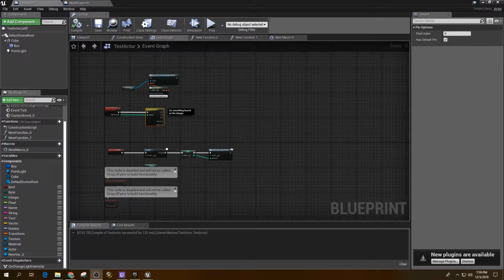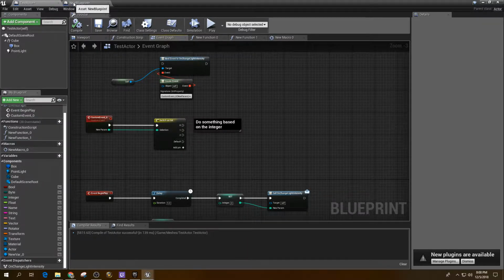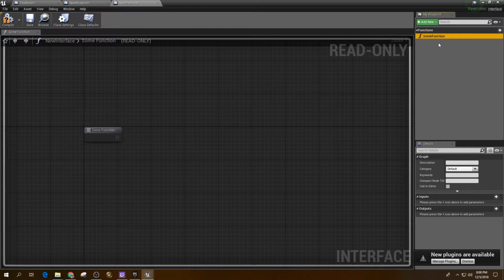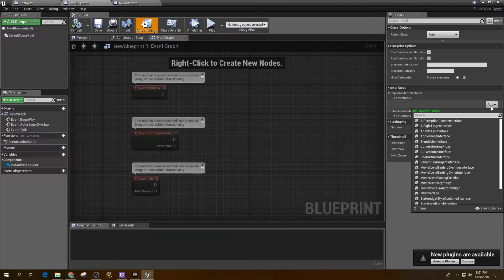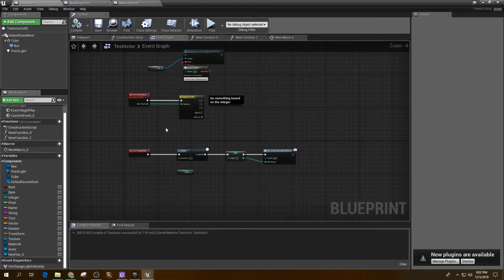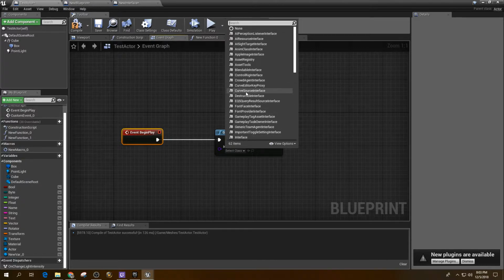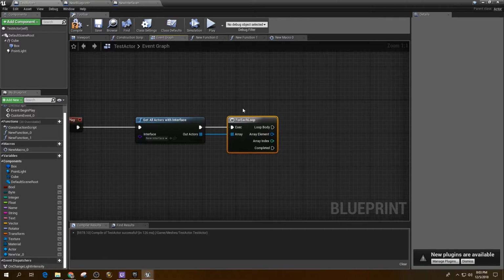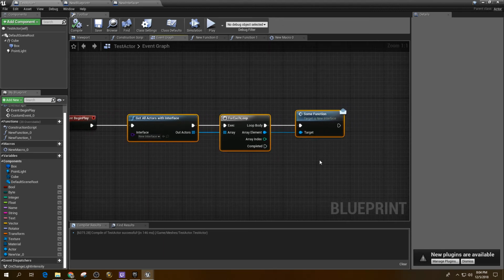UE4 Blueprint Interfaces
** At the end of the video I mention not being able to use interfaces in c++ but you actually can. They work the same way. The blueprint version of interfaces is merely a reflection of how they work in c++ but in c++ they require a little more setup and of course since its code it's inherently more confusing for new programmers.**